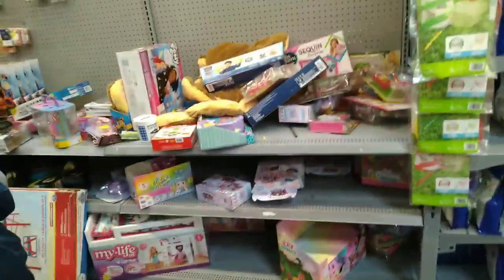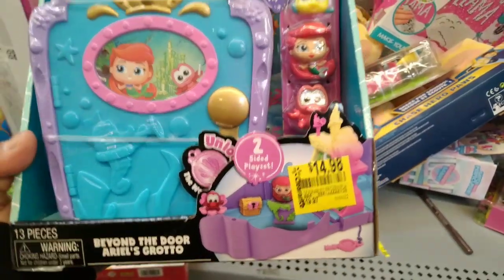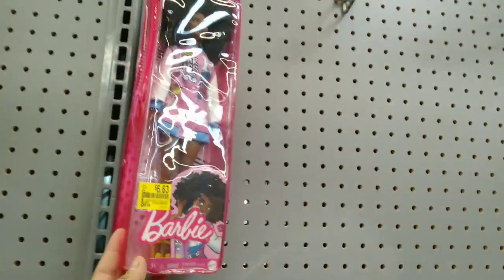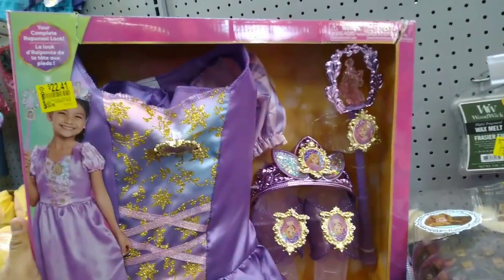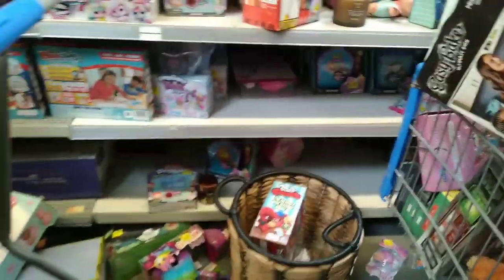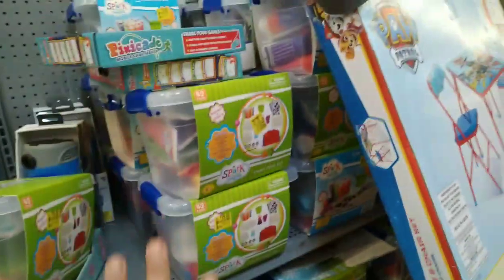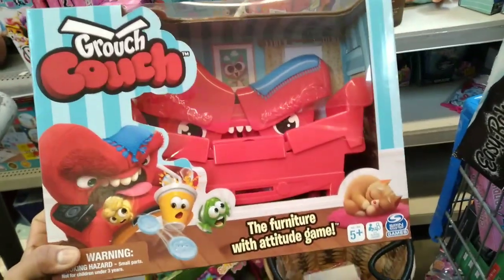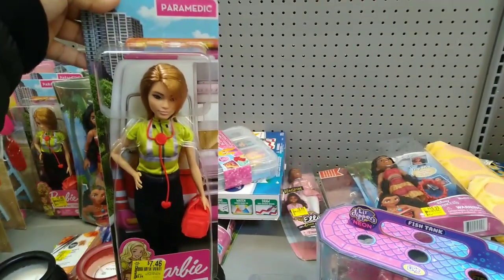😱 UNBELIEVABLE WALMART CLEARANCE!🤳🔥🔥 Everything is On Clearance!‼